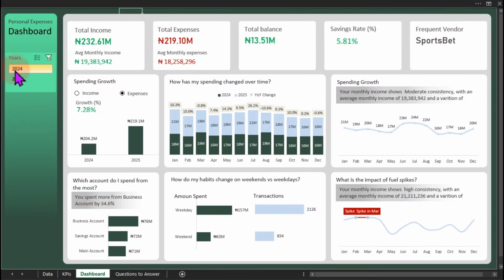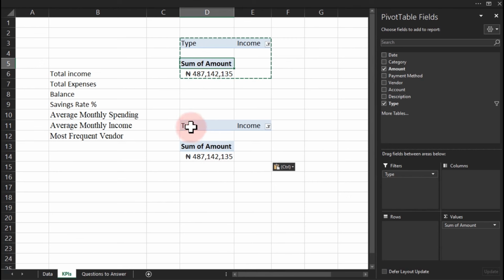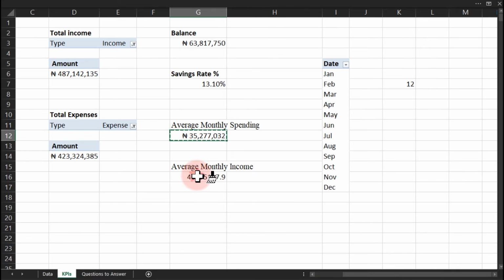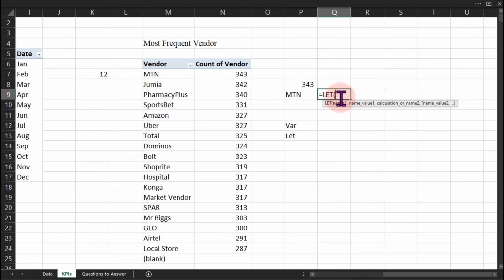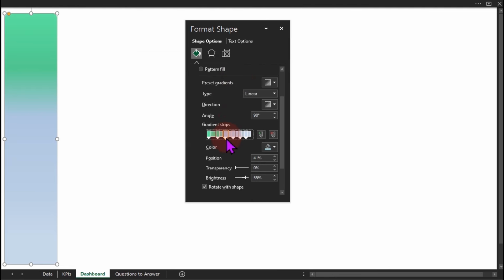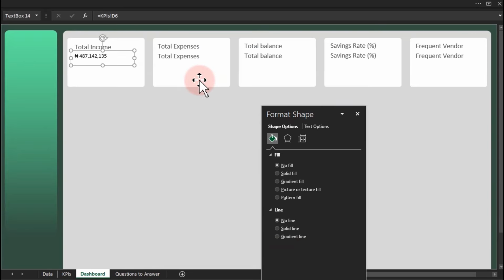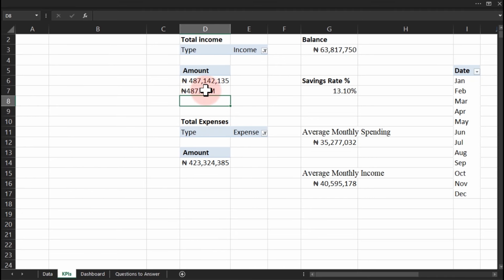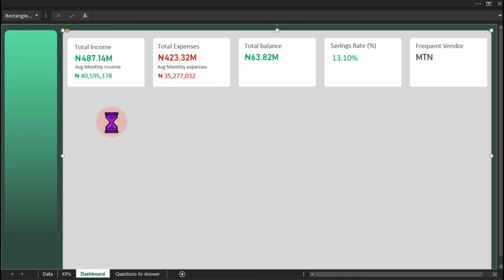Advanced Microsoft Excel Dashboard How to Build Excel Personal Finance Dashboard